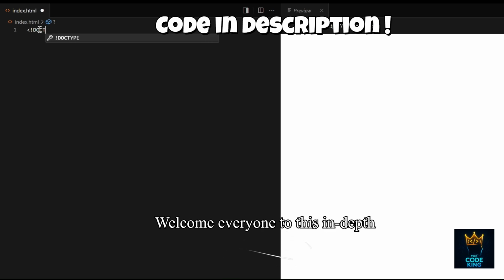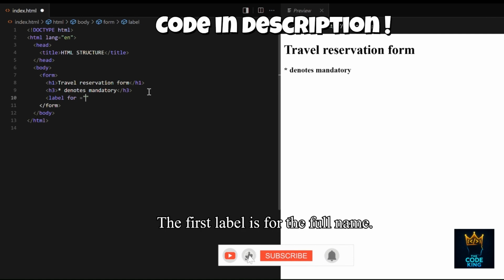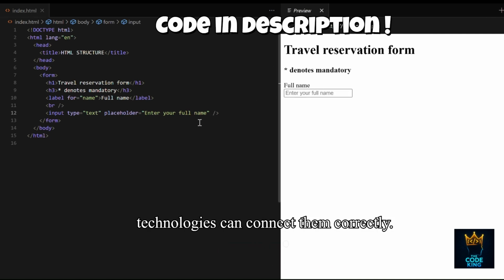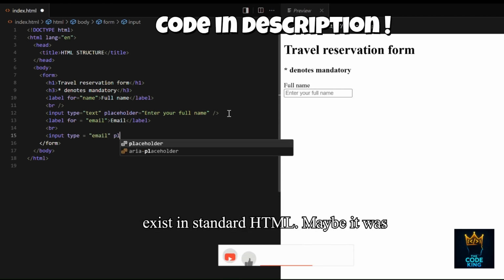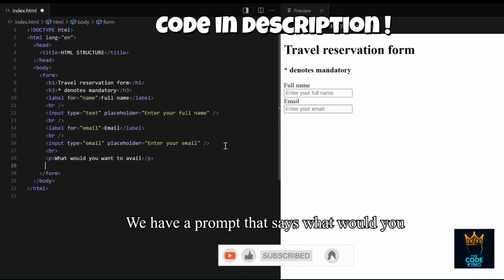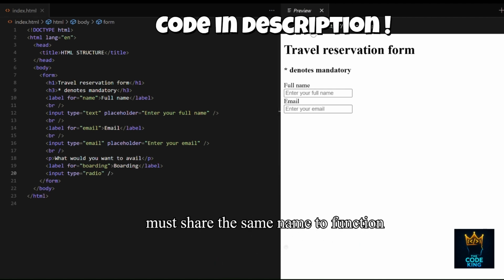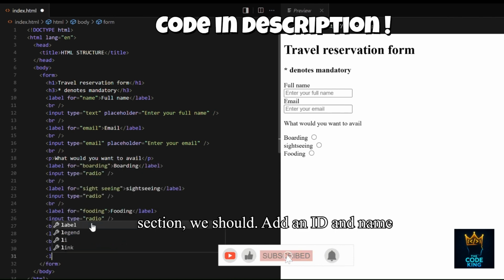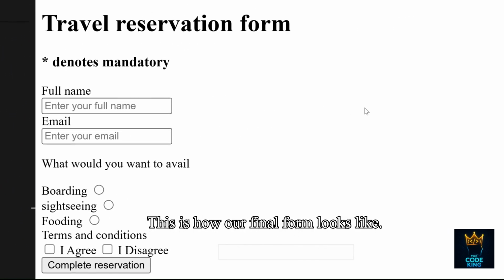Forms using HTML